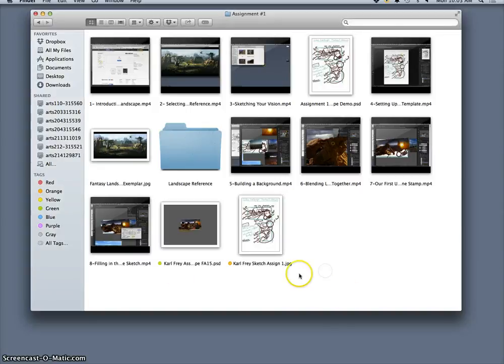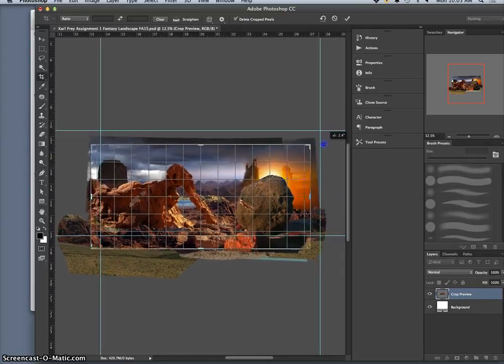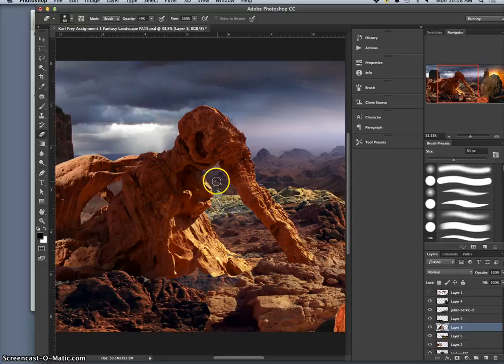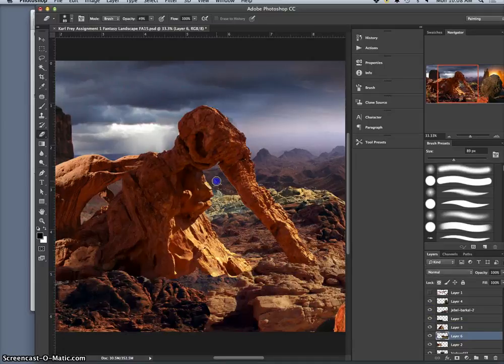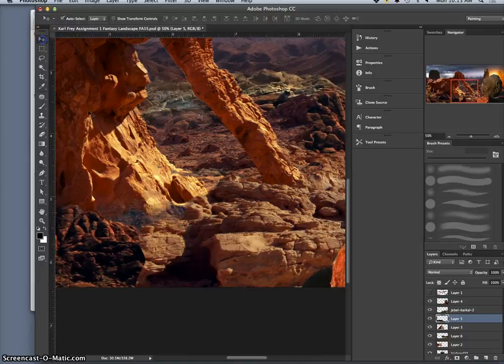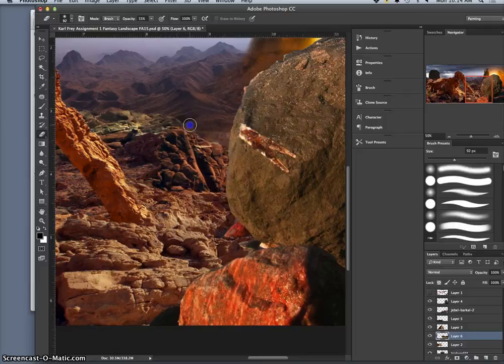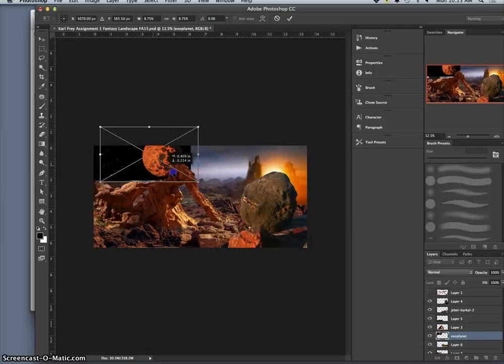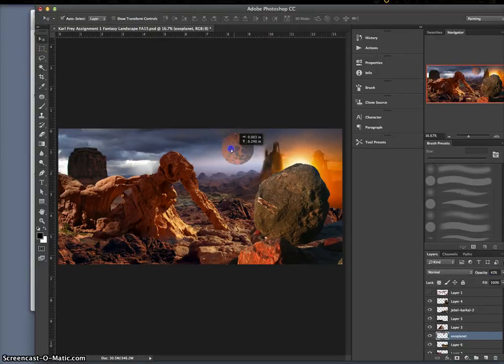9 Finishing Off Transitions and Edges